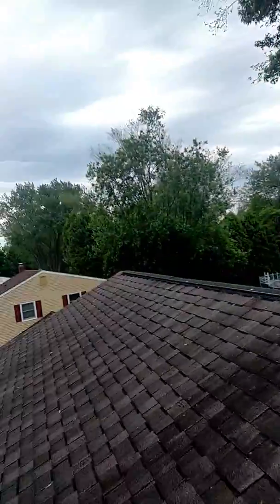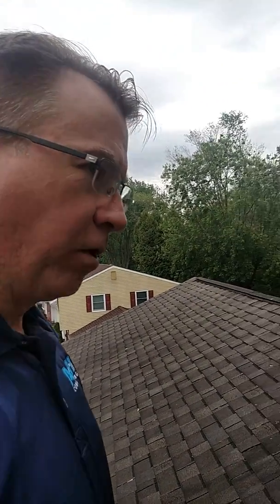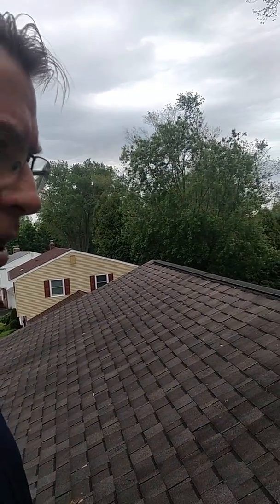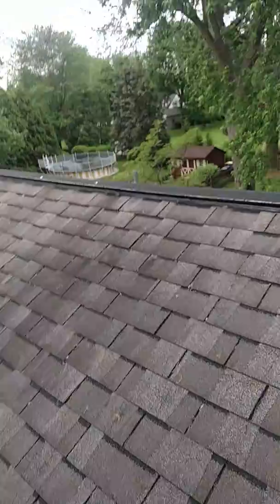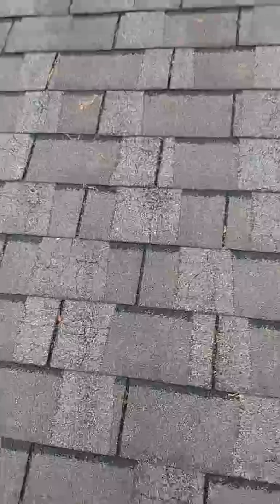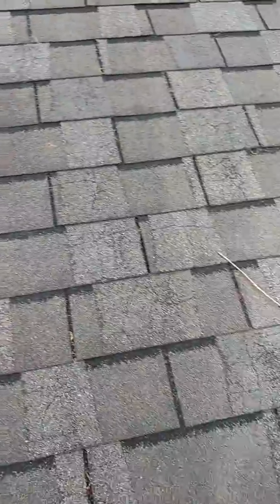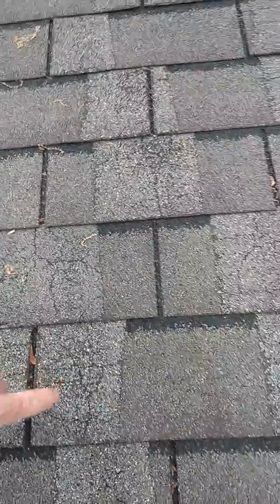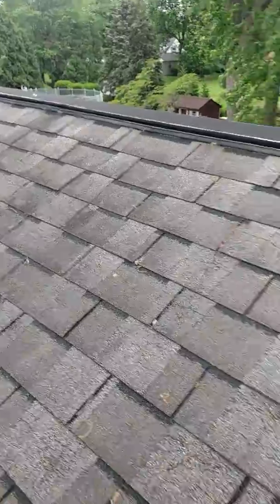Hatboro Home Inspection